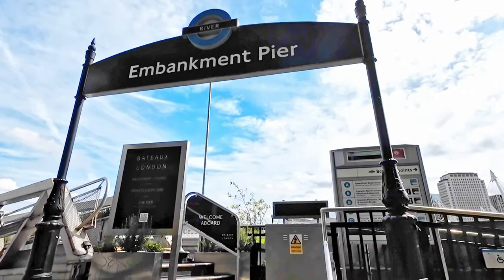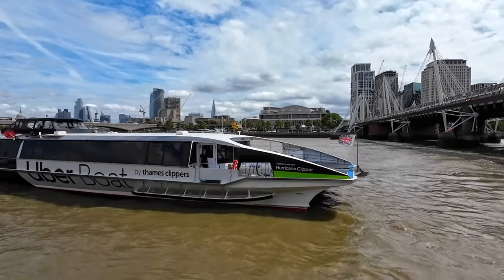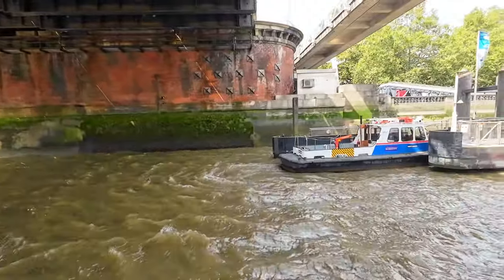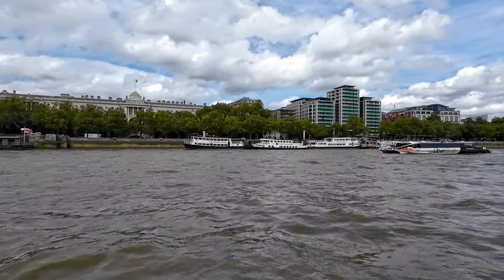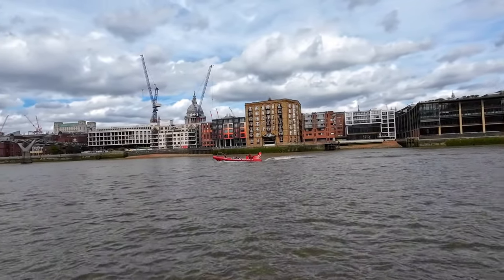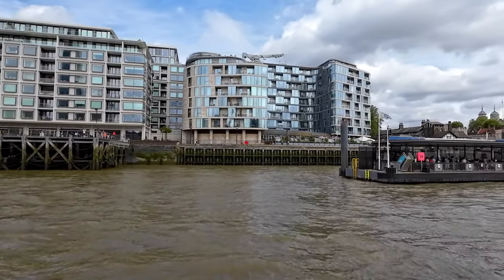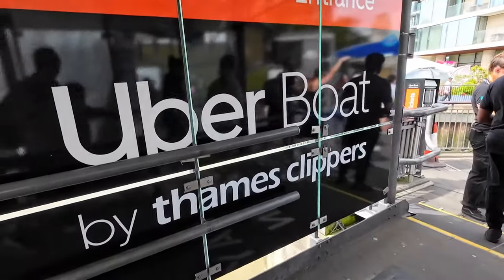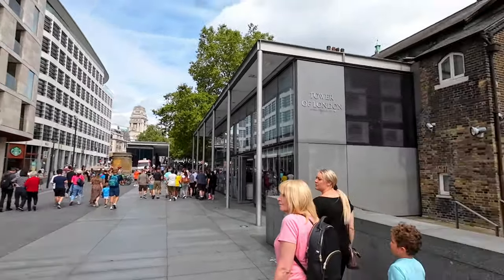UBER LONDON Boat Ride Vlog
Come for a ride down the river Thames in London as we make our way from the Embankment to Tower Bridge.
This is low cost way to jump on a river boat when visiting London.